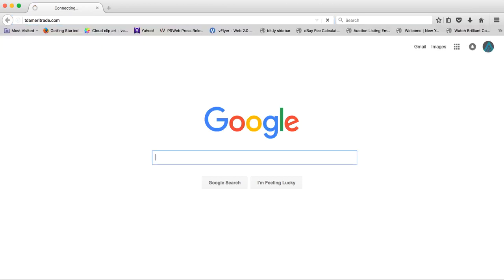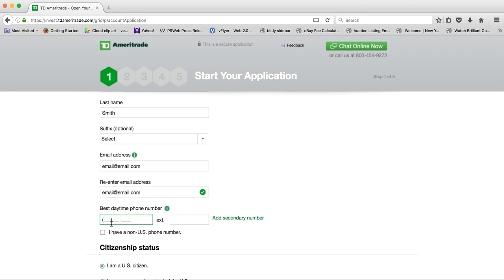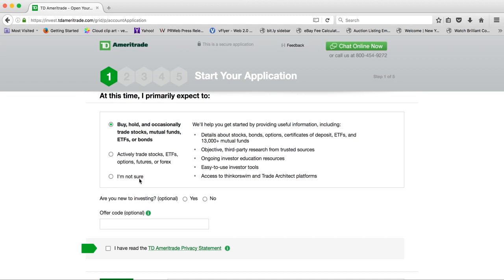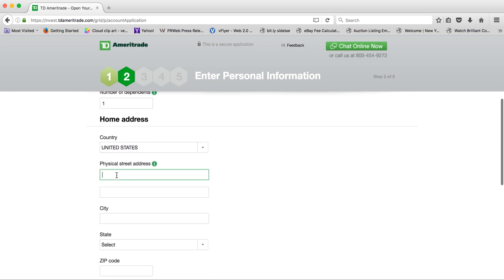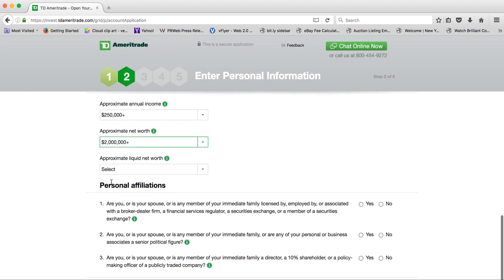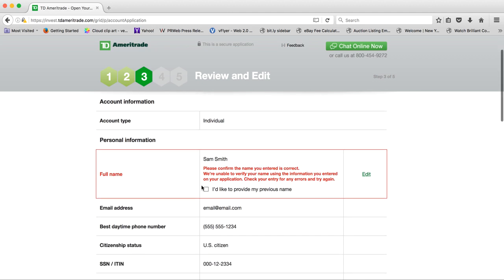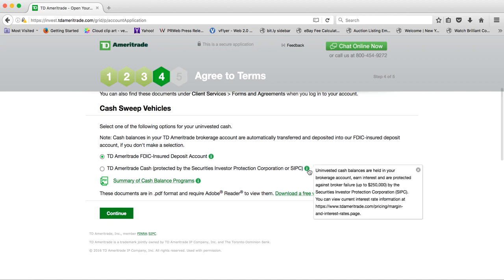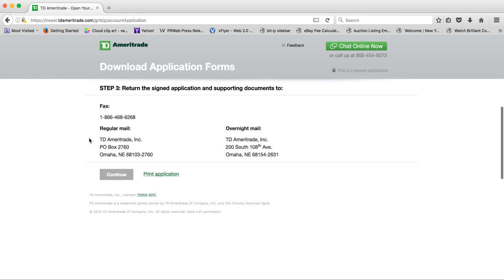How To Open A TDAmeritrade Account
Learning about the stock market today can be a daunting task. But even before you start looking for stocks to buy, now, it's important to have a brokerage account set up to trade with. It's also nice to have a few features like paper trading that allow you to trade with fake money, practice your strategy, test different trading plans, and not risk your hard-earned cash.

TD Ameritrade is one of these platforms. In this video, we'll show you the easy steps to take if you're wondering how to open a TD Ameritrade account or looking to gain access to platforms like Think or Swim

After You're Done Watching, You Can Start To Read Top Articles About Hot Penny Stocks To Watch Right

Neither PennyStocks.com nor any of its owners or employees is registered as a securities broker-dealer, broker, investment advisor (IA), or IA representative with the U.S. Securities and Exchange Commission, any state securities regulatory authority, or any self-regulatory organization.